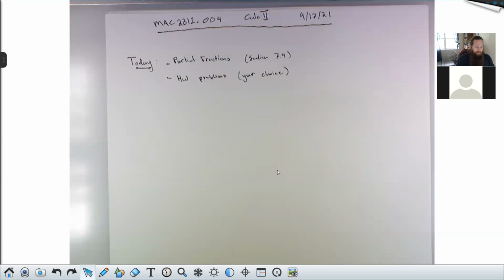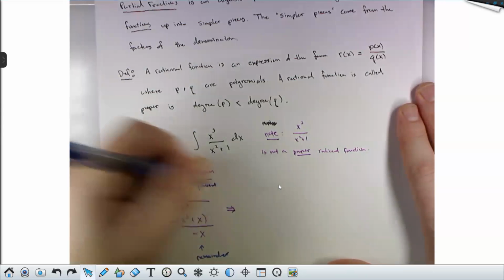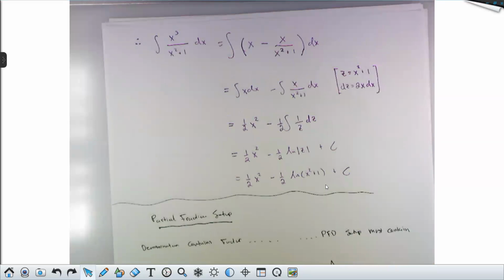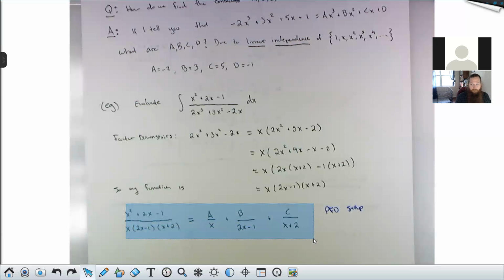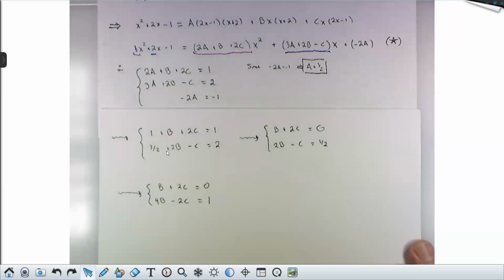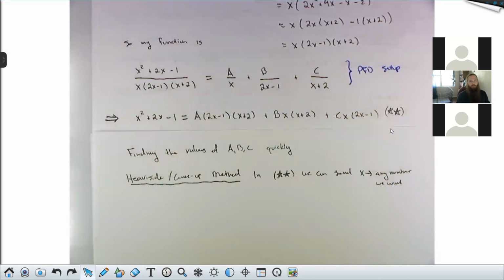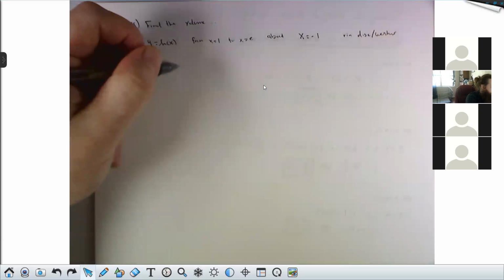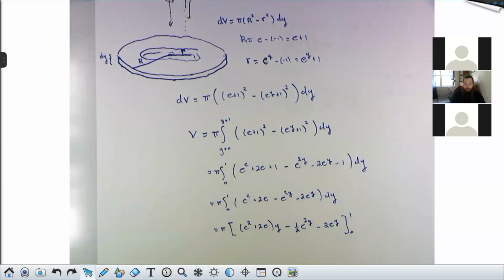MAC2312.004 Lecture 9.17.21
Intro to Partial Fractions (section 7.4)